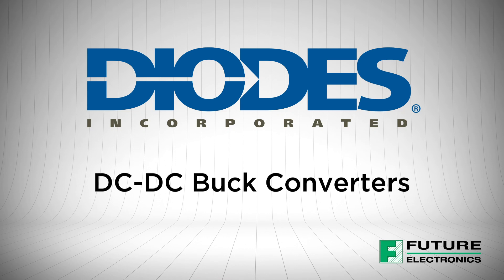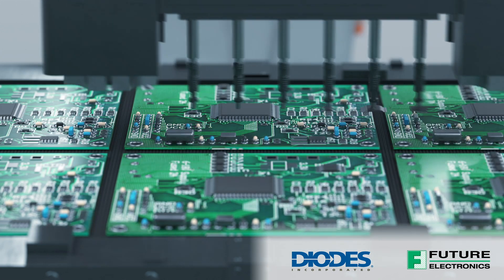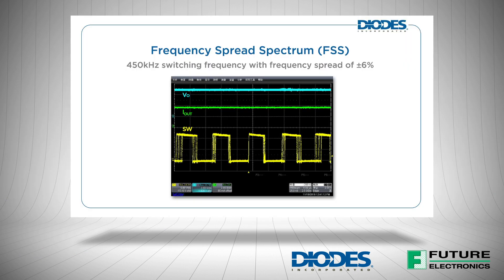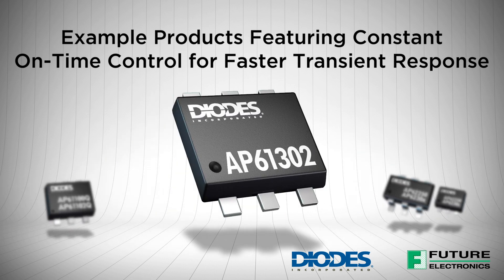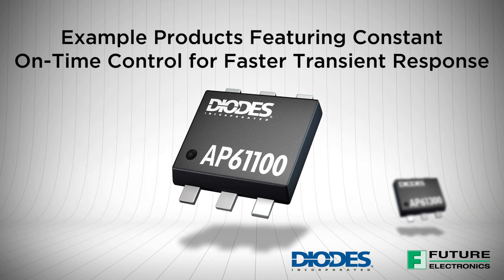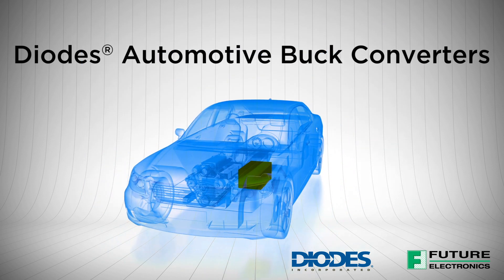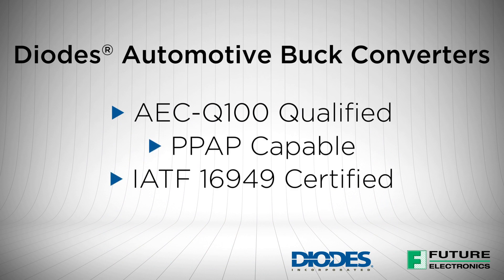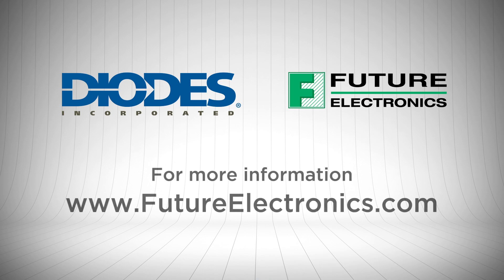Diodes DC-DC Buck Converters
Diodes Incorporated has developed a wide portfolio of switching regulators with input voltages up to 40V and output voltages down to 0.6V. High-efficiency Buck converters for 12V, 9V and 5V supplies maintain high-efficiency even at light loads with currents up to 5A. High-efficiency Buck converters for 5V to 2.5V rails with switching frequencies up to 4MHz. Buck controllers for higher current applications such as video cards. Boost converters operating from input voltages as low as 0.9V.